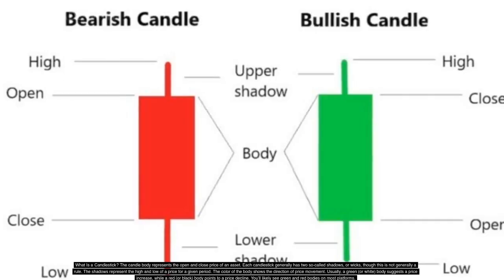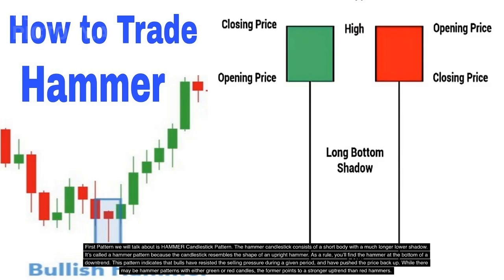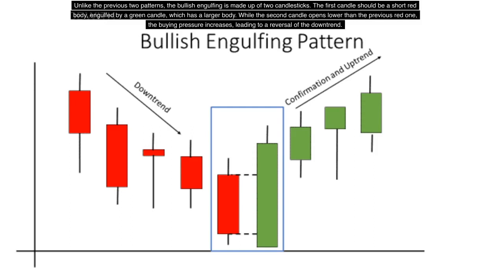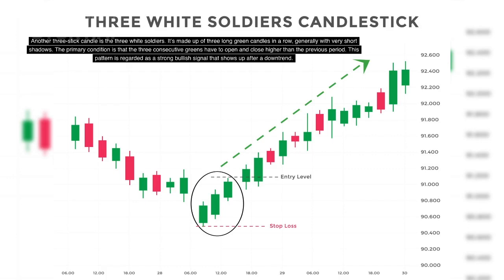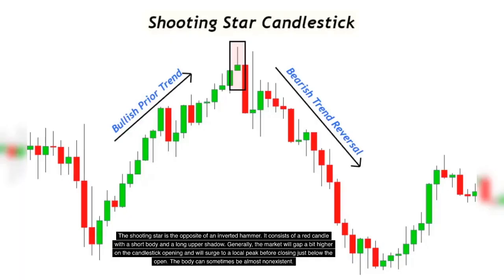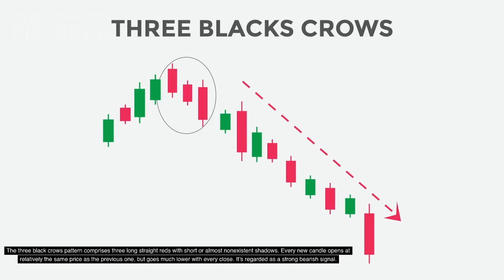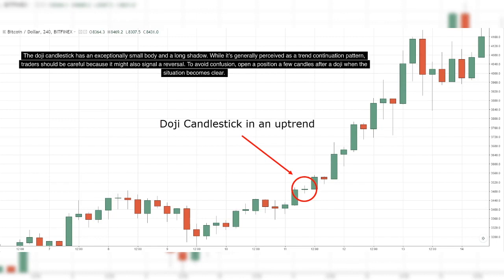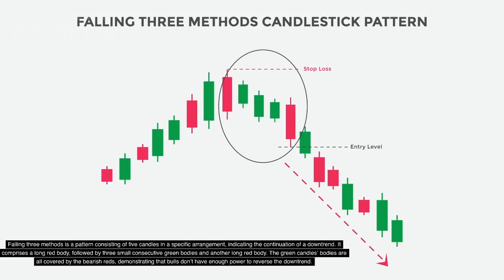"Unlocking Market Profits: Mastering Candlestick Patterns"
In this video, we will unravel the secrets of candlestick patterns and how you can master them to unlock market success. Candlestick patterns are graphical representations of price movements in financial markets. By understanding and interpreting these patterns, you can gain valuable insights into market trends and make informed trading decisions. Join us as we explore various types of candlestick patterns, their significance, and how to effectively use them in your trading strategies. Whether you are a beginner or an experienced trader, this video will provide you with the knowledge and tools necessary to enhance your trading skills. Don't miss out on this opportunity to sharpen your trading expertise and take your success to new heights!